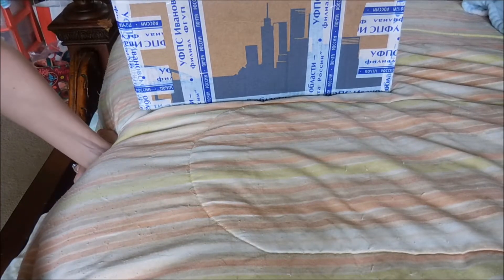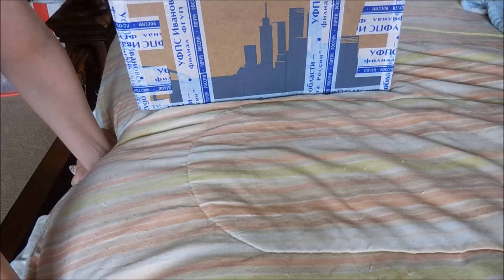Reborn Box Opening Time!!! Penny By Natali Blick all the way from Russia! 📦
Welcome this cutie pie into my nursery :)
Next video will be first change and name announcement ;)

Leslie